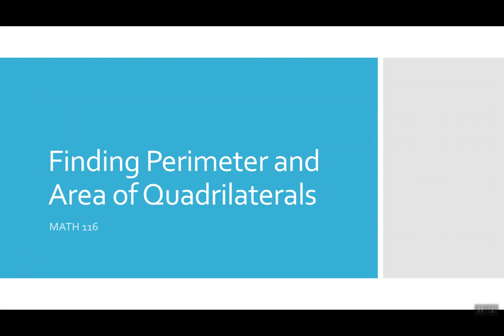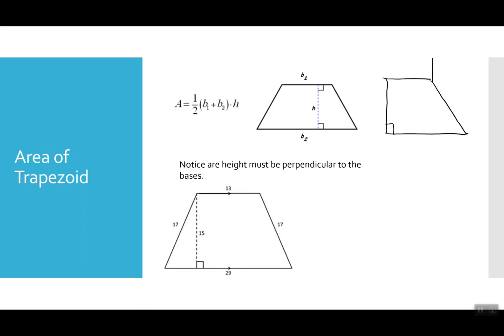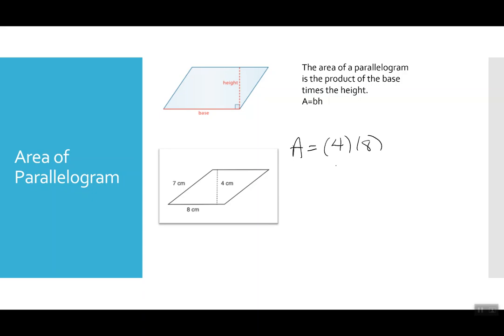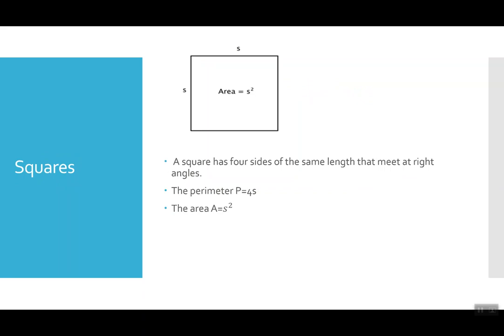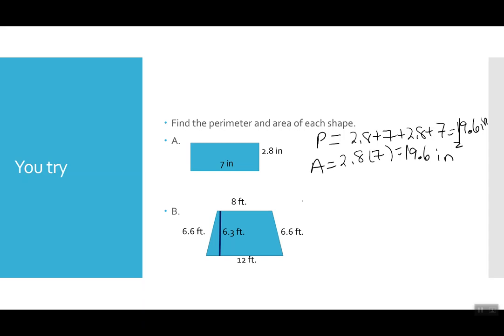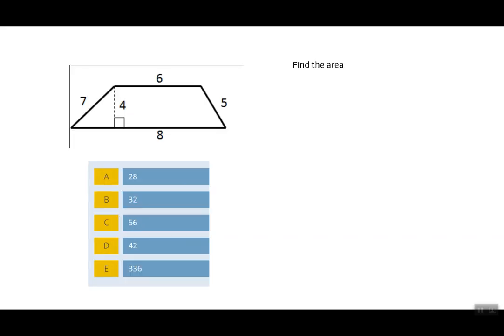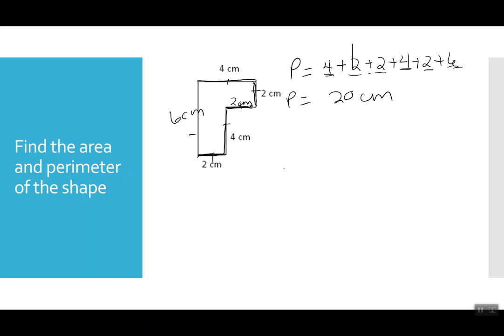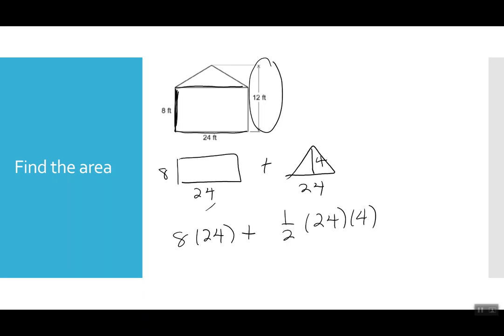Quadrilaterals area and perimeter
Area and perimeter of trapezoids, parallelograms, rectangles and squares.